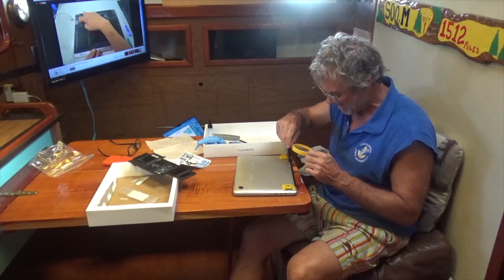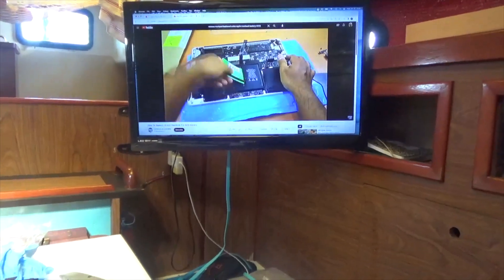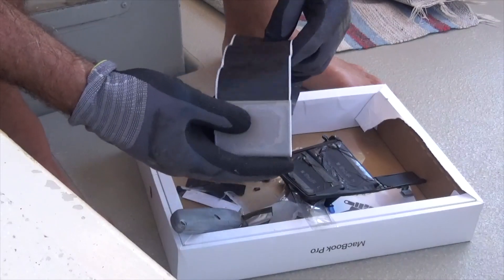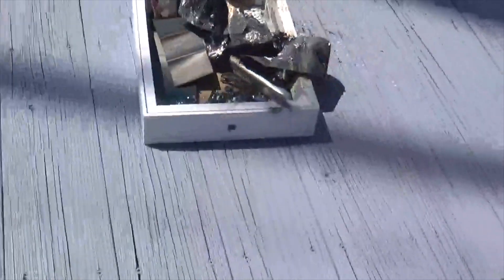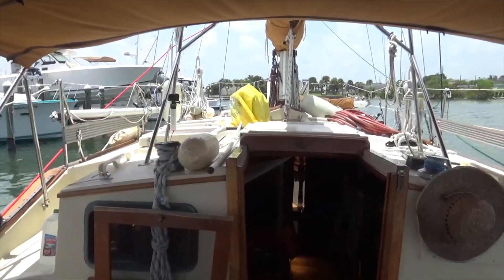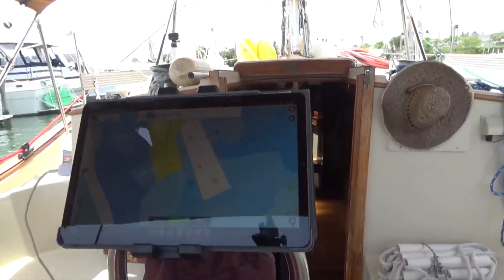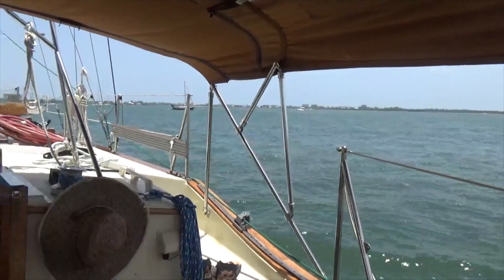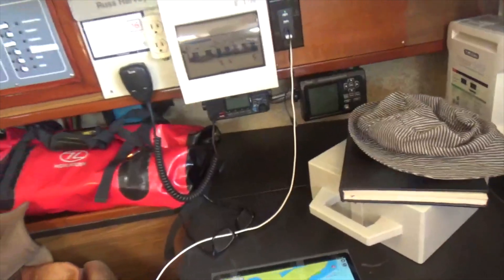Skipjack Sailing 95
Exit the marina! and. narrowly avert disaster when I studied the lithium battery from the old laptop.